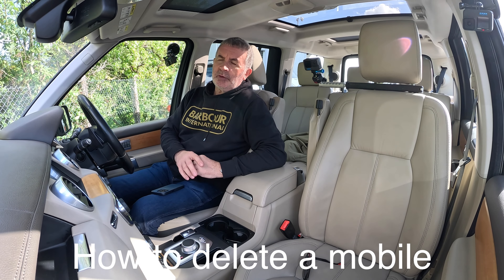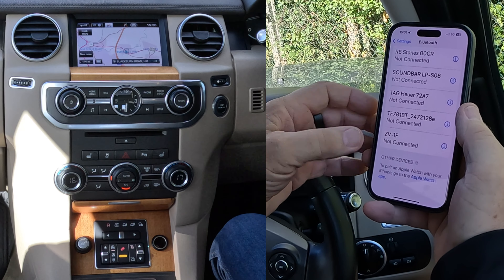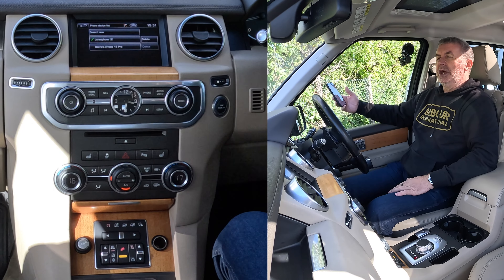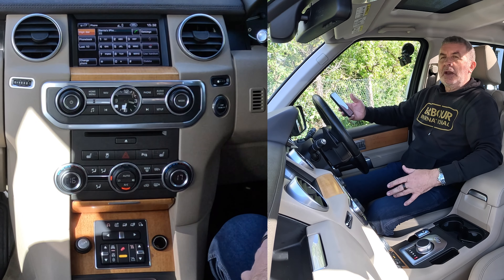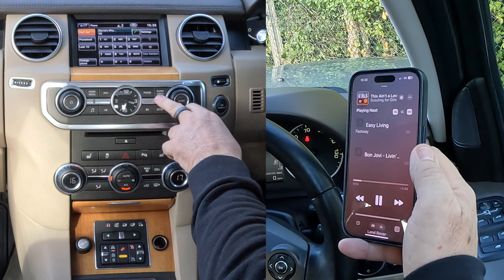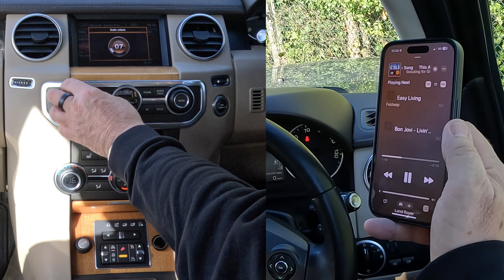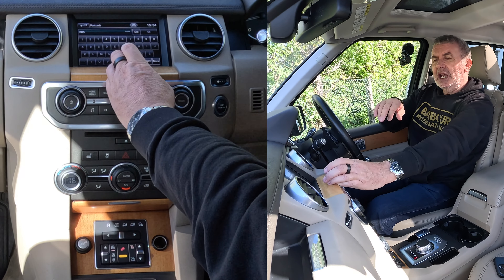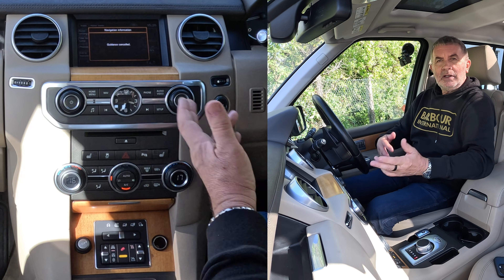How to delete, Pair, Play Music, and Set the Sat Nav in a 2013 Land Rover Discovery 4